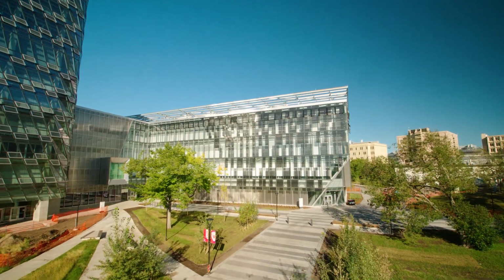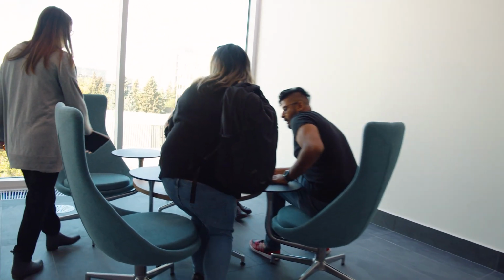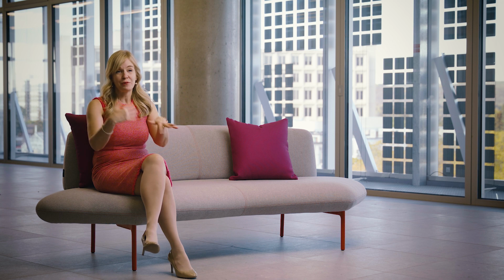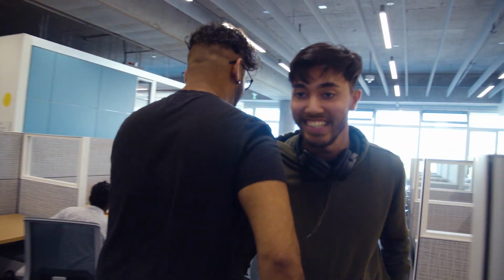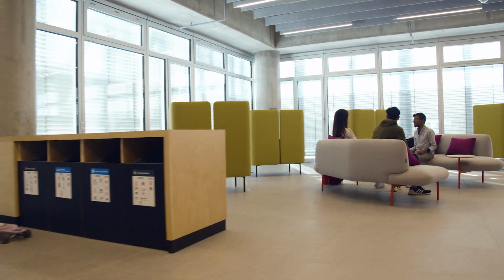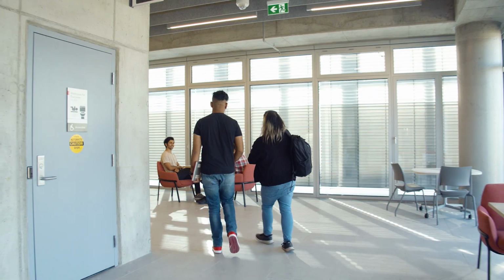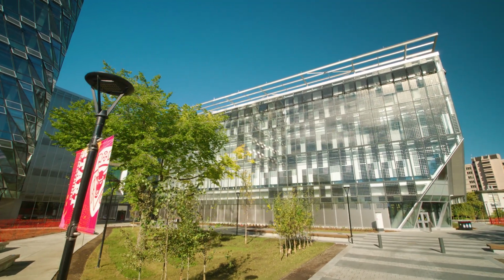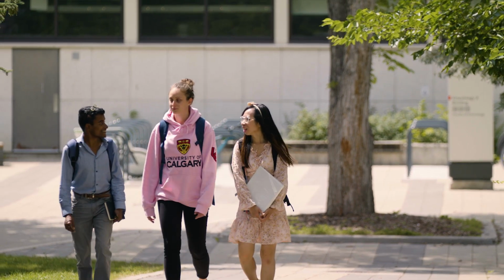Hunter Student Commons: What’s in the building?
The Hunter Student Commons is truly a place to start something. This new building — the home of the Registrar's Office including Enrolment Services, study areas, collision spaces, and the Hunter Hub for Entrepreneurial Thinking — is energizing our campus community.